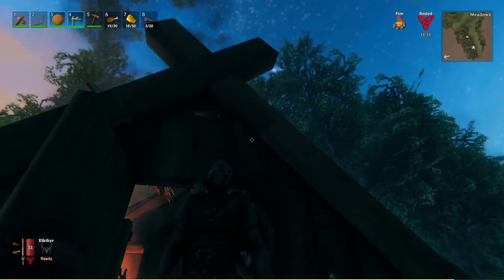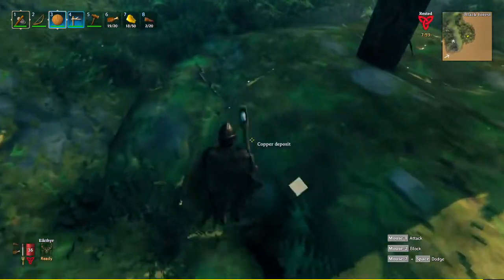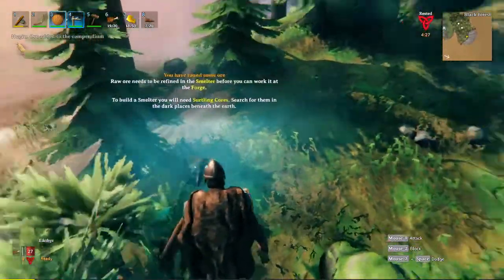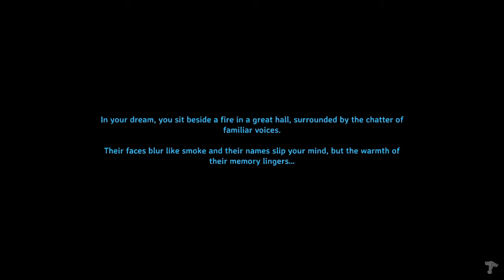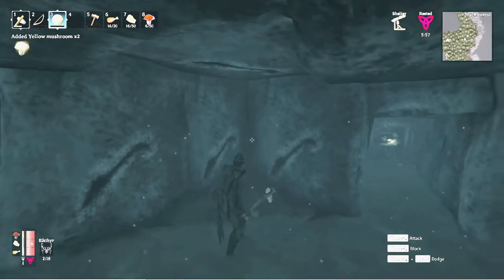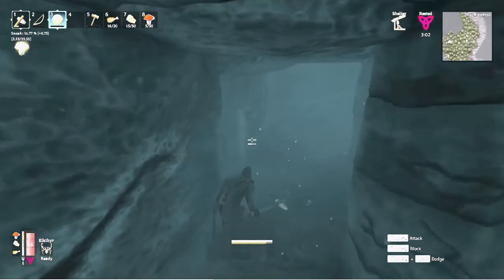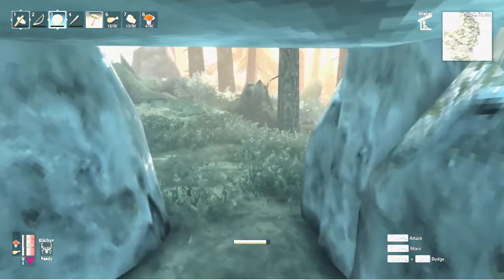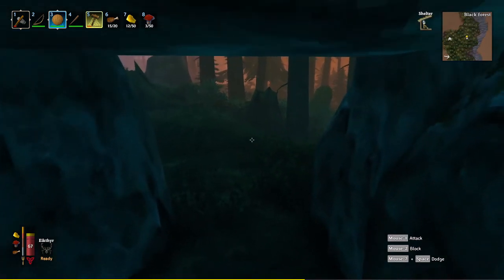Valheim - Modded Playthrough - Episode 4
Time to check out the Black Forest. we are in search of copper, tin, and surtling cores. I eventually find a burial chamber. Come watch me check my first dungeon.